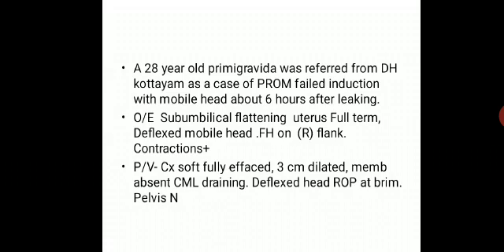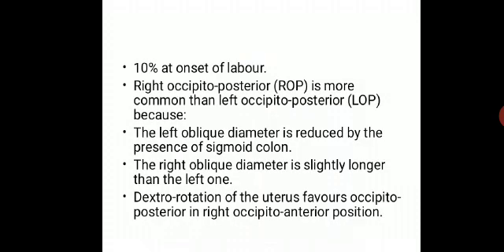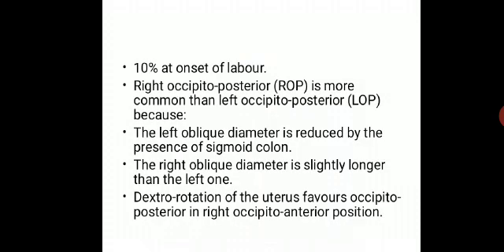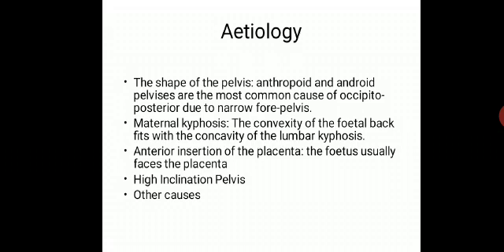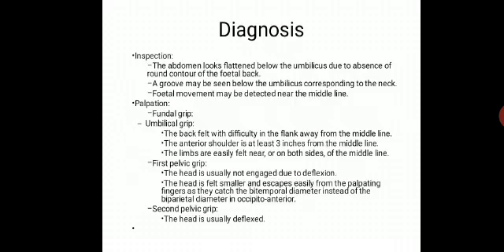14 April 2022(5)